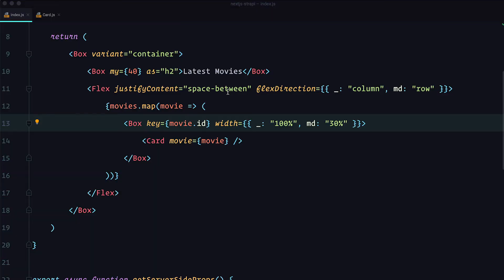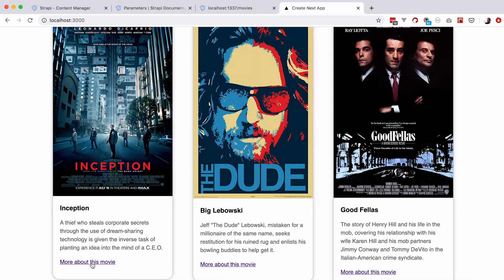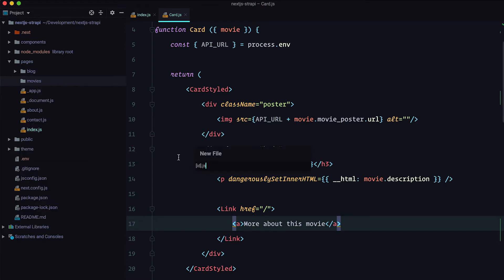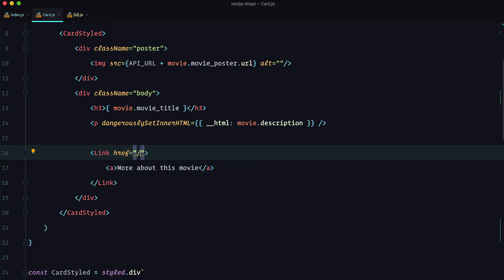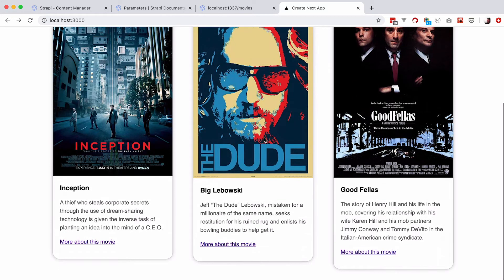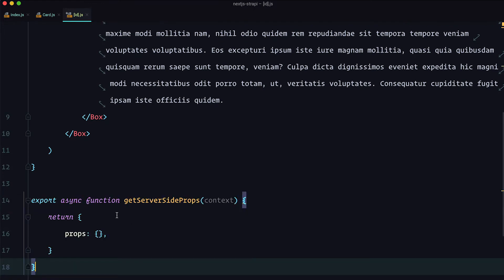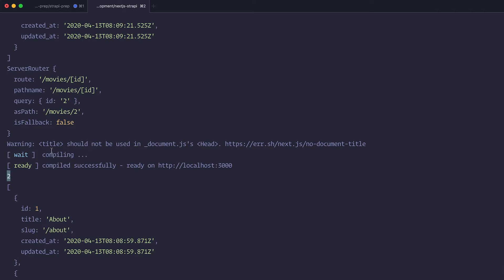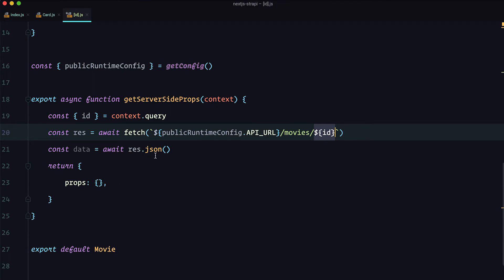Making Websites With Next.js And Strapi - [06] - Dynamic Routes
In this episode I'm going to show you how to create simple and then more advanced dynamic routes for your Nextjs and Strapi application.

We are going to start by creating a simple dynamic route that is going to fetch our singular data by `id`. After that I'm going to show you how you can fetch your data by using `slug`instead of `id` so that your singular data has pretty URLs. And lastly we are going to create a bit more complicated routes that is going to include categorisation of our routes.

As you will see this is all pretty easy to do with our Strapi, Next and React stack.